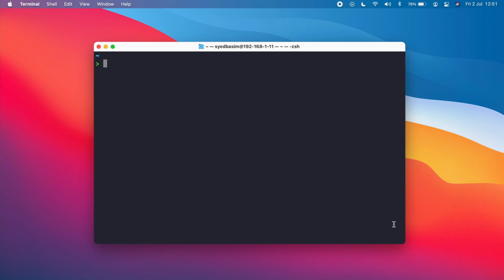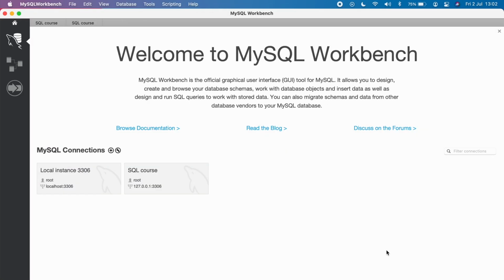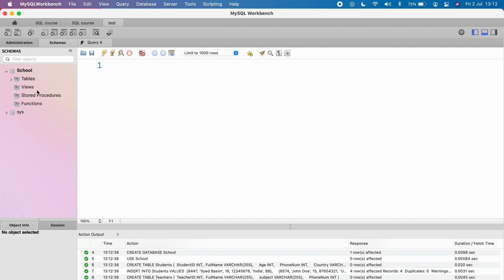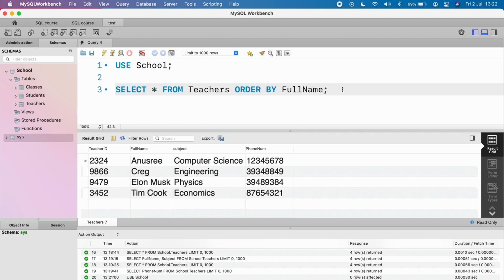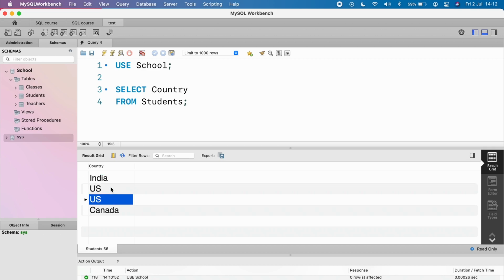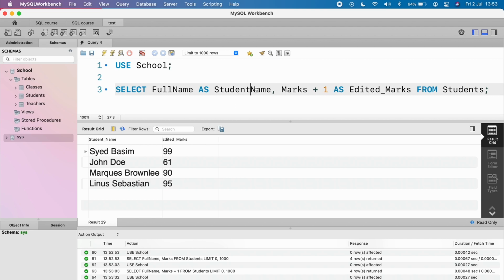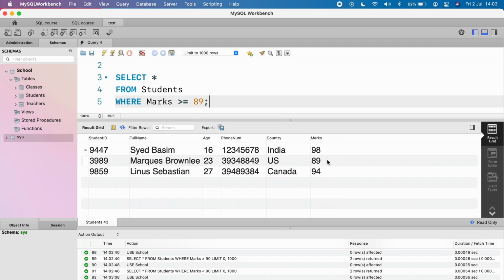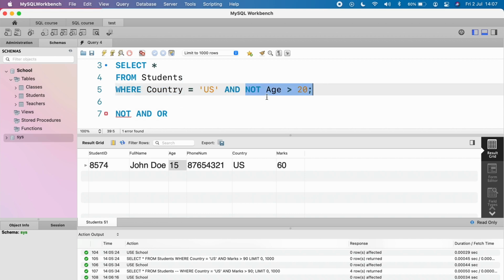Read Queries in SQL | MySQL with Python Course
This is a video on reading the database using SQL. You will learn to read contents of database and tables. Filter data, modify the values in the output and so on.

For getting the SQL file for creating School database, you can download

0:00 MySQL in terminal
3:14 MySQL Workbench intro
8:05 Starting with SQL
11:27 Order based on columns - ORDER BY
13:39 Limiting number of records - LIMIT
15:44 Remove duplicates - DISTINCT
17:26 Select in more detail
18:51 Operations on fields
19:40 Field names aliases - AS
22:41 Filter data based on condition - WHERE
28:43 Outro